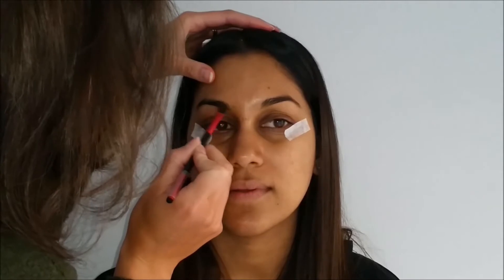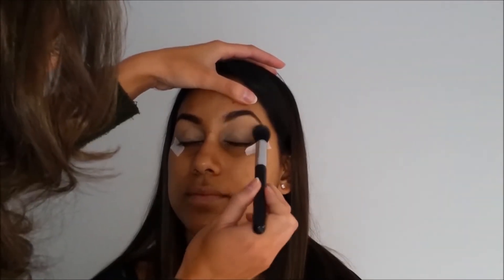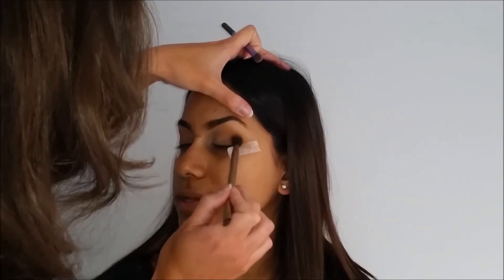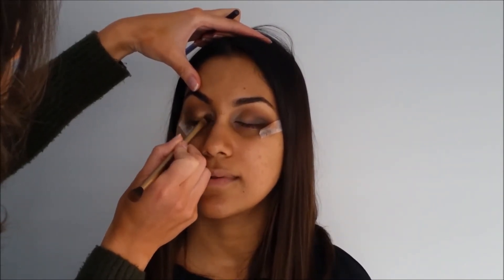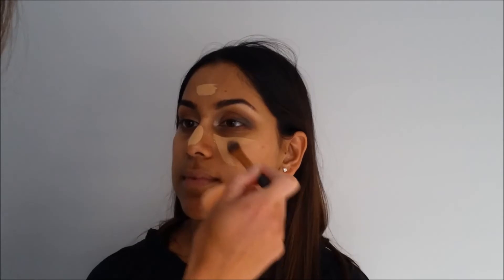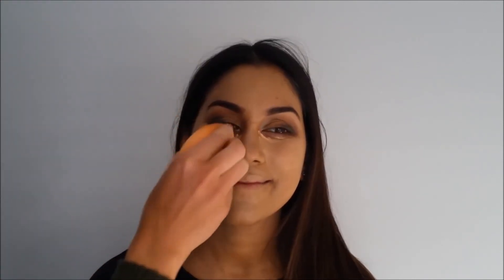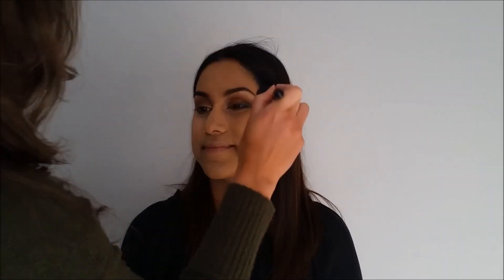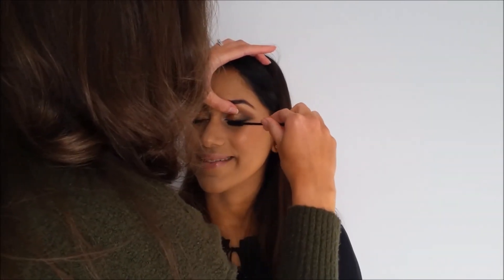Everyday Natural Glam Makeup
This is my Everyday Natural Glam Makeup on my beautiful friend Rhiannon. I think this Everyday Natural Glam Makeup is such a stunning look for any occasion and will go with a lot of eye, hair and skin colours.

Mac Prep + Prime Fit + Spray
Morphe Eyebrow Palette (Darkest shade)
Essence Brow Gel in Dark
LA Girl Concealer
RCMA No Color Powder (AMAZING!)
Morphe Copper Spice Palette
Essence I Love Extreme Mascara
Ardell lashes
NARS Sheer Glow in Barcelona and Syracuse
Benefit Hoola Bronzer
Essence Coral Blush (limited edition...sorry)
L'Oreal Lip Liner in Rose De Boise (Sorry I know I said Essence)
NYX liquid Suede Lip Creme in Soft Spoken
NYX Lipgloss in Creme Brulee

♡ Social Media ♡

♡ Music